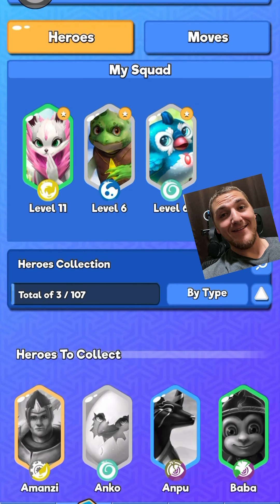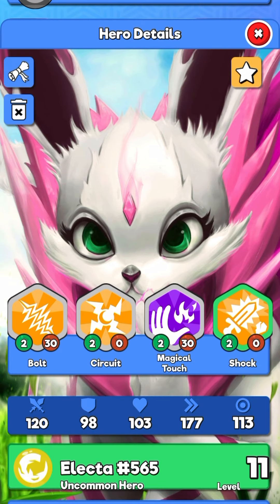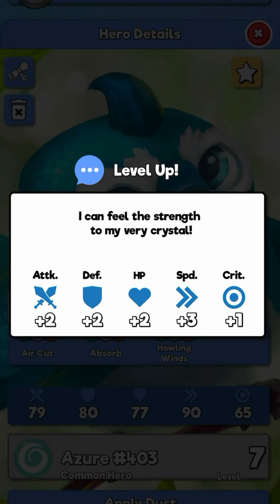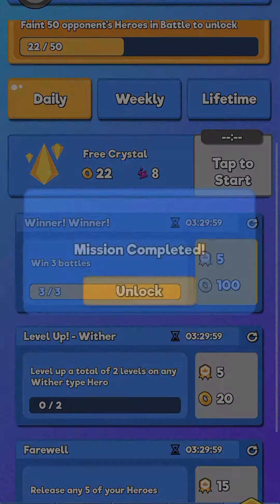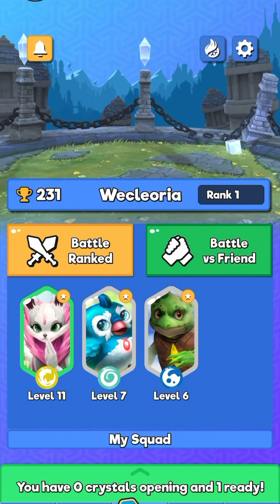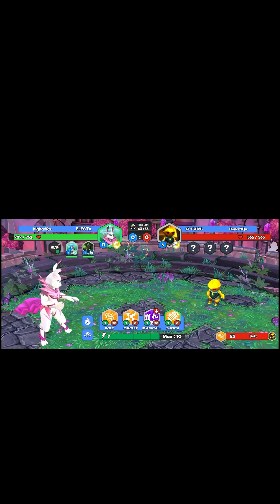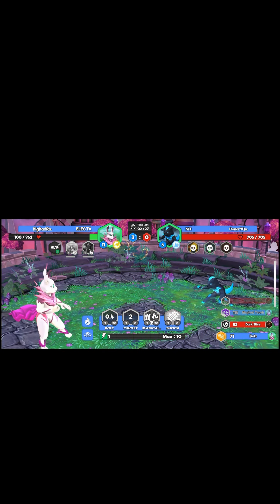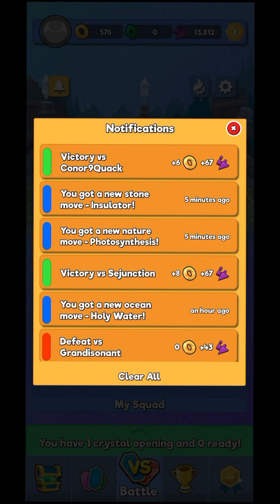War of Crypta - New Blockchain based mobile Game! Check it out!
War of Crypta is a relatively new Blockchain NFT based mobile game. This game is still in final stages of development and is currently only available on the i-store. Android release and integration with blockchain is hopefully coming soon. This game does not appear to currently be fully integrated with blockchain as of release of this video, but I believe that part is in Beta / Development with Apple's TestFlight.

This game is similar to the oldschool pokemon style games where you capture monsters (heroes) and level them up, teach them abilities, and make them fight to the death in an arena for your enjoyment.

Enjoy the quick video gameplay and review! Like and Sub!!!